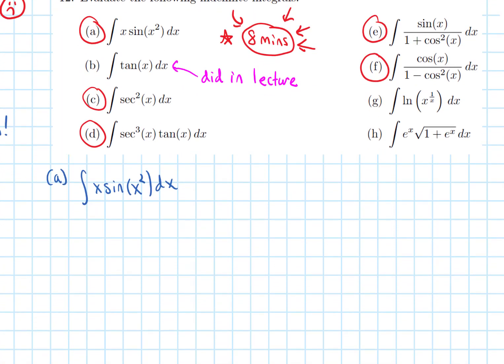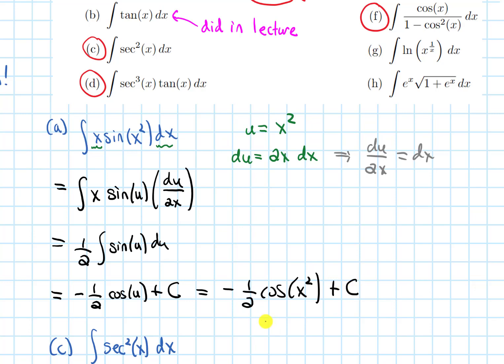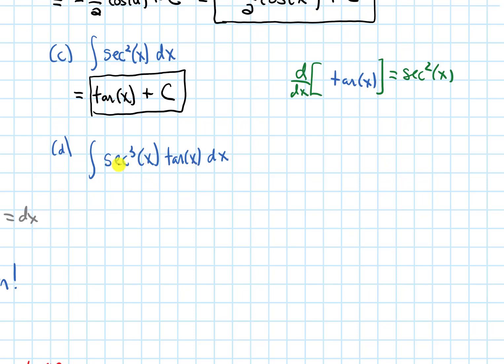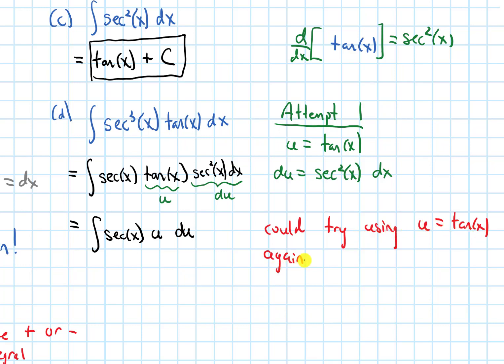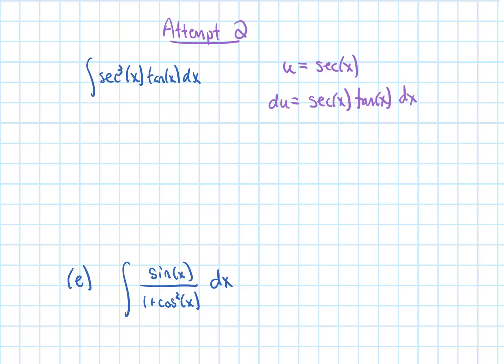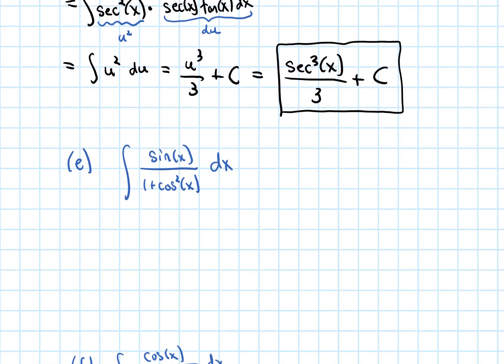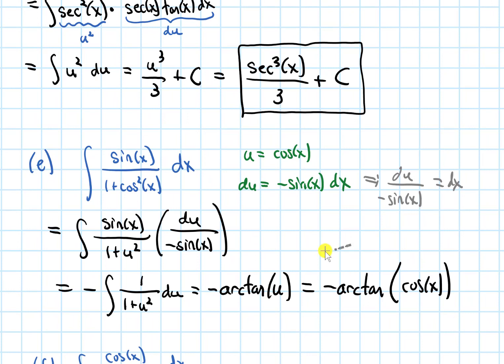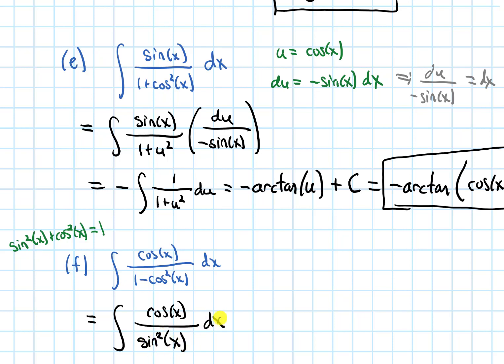5.5 U-Substitution | Discussion Video 3 - Examples Part 3 || Calculus 1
We do several quick antiderivatives involving u-substitution.

@0:00 - Try problems
@0:33 - int xsin(x^2) dx
@1:50 - int sec^2(x) dx
@2:44 - int sec^3(x)tan(x) dx
@6:18 - int sin(x) / (1+cos^2(x)) dx
@8:02 - int cos(x) / (1-cos^2(x)) dx